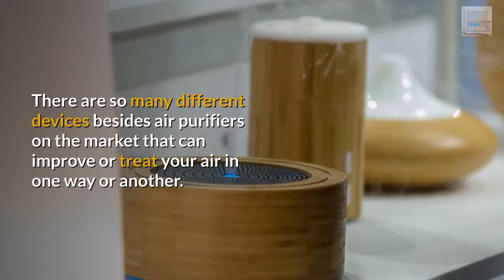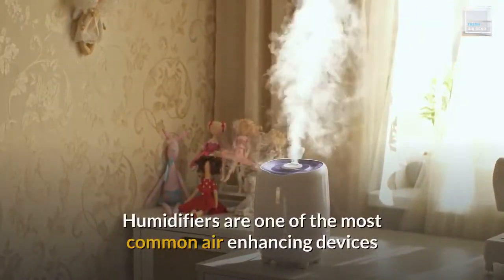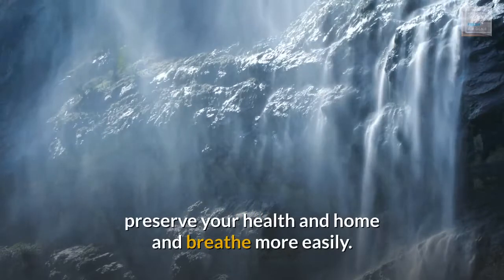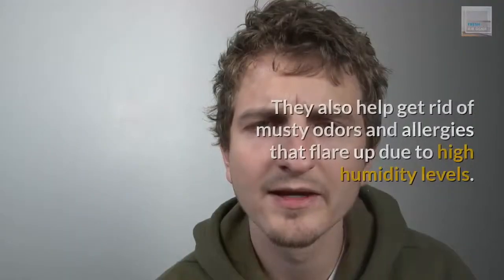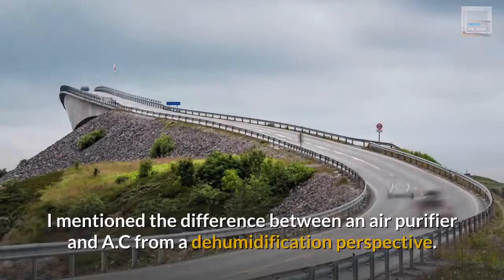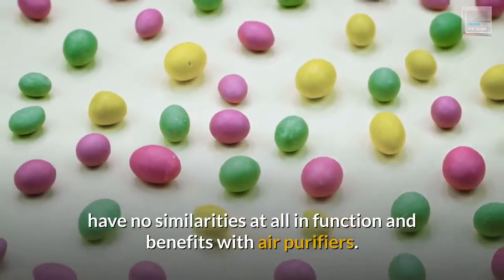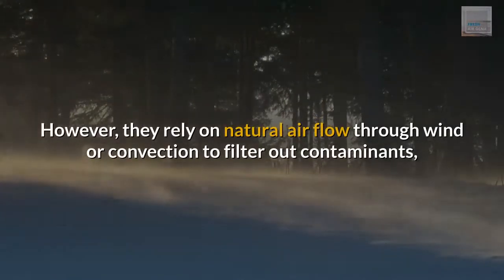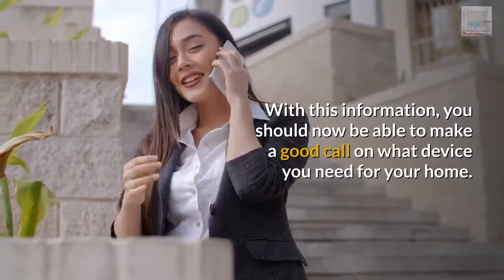What Is The Difference Between Air Purifiers, Humidifiers & All Other Types Of Air Enhancers?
There are so many different devices besides air purifiers on the market that improve or treat your air in one way or another.
These devices that control your air quality can be categorized into three main categories. Some devices are air cleaners, while some control your humidity level and others alter your temperature by heating or cooling your air.
It is easy to confuse these devices for air purifiers and be unsure what device does what. Often people ask the difference between air purifiers and humidifiers, or air purifiers and air conditioners. In this video we show you the difference between air purifiers and five other common devices.
Let's Start With The Difference Between Air Purifiers and Humidifiers.
Humidifiers are one of the most common air enhancing devices that we have seen people confuse with air purifiers. As opposed to cleaning air, humidifiers actually only moisten the air.
Regardless by moistening the air, like some air purifiers do, humidifiers will help reduce static. Just like purifiers, humidifiers also aid to alleviate flu, and sinuses.
Humidifiers help to minimize various other discomforts of dry air in your home. These include personal health discomforts like dry skin, dust, nose bleed and household damage to wood finishes and furniture like cracking, shrinking bending and warping.
In summary, air purifiers differ from humidifiers in that air purifiers clean the air while humidifiers moisten the air to help you feel more comfortable, preserve your health and home and breathe more easily.
To get the best of both worlds you can use both a humidifier and air purifier in the same room if your air is dry or get a combo humidifier and air purifier device.
Next, let's look at the Difference Between Air Purifiers and Dehumidifiers.
Dehumidifiers differ from air purifiers in that they demoisturize air while air purifiers just clean air.
By reducing moisture dehumidifiers also bring about various benefits that you can realize with air purifiers but in a different way from air purifiers.
For instance by reducing moisture in your home dehumidifiers make the environment less conducive for mold, mildew and dust mite to thrive.
They also help get rid of musty odors and allergies that flare up due to high humidity levels.
Unlike air purifiers dehumidifiers can also help with dampness in your walls and dry up basements and crawl spaces after floods.
Air conditioners also qualify as dehumidifiers as they pull water out of your air using condensation and hence you see them dripping a lot of water outside your house as they do their job.

Read the in-depth article on for blog he more information.